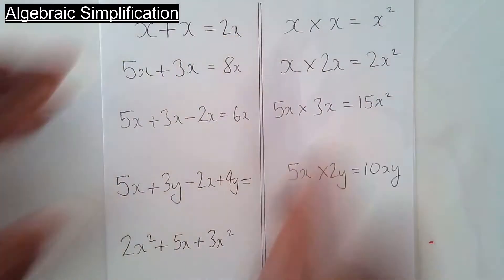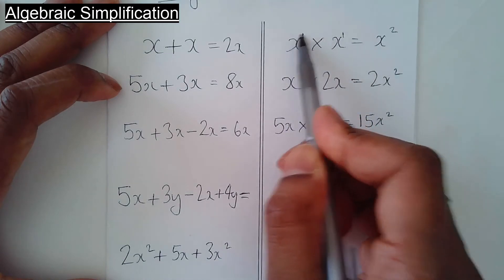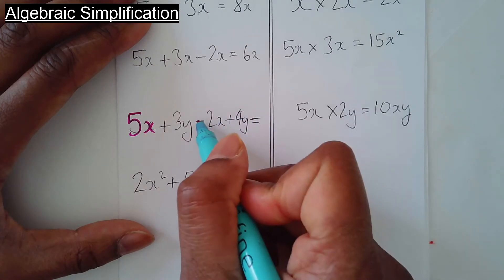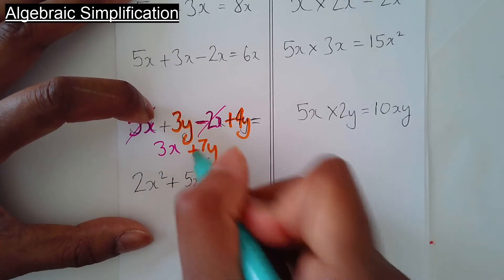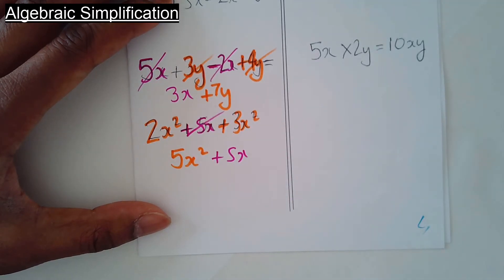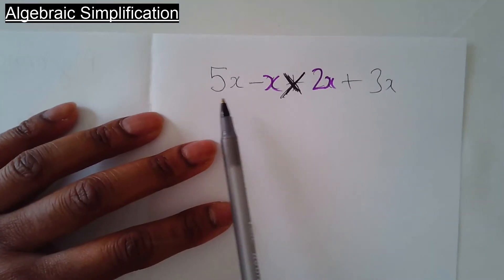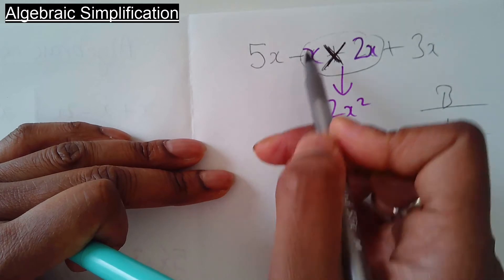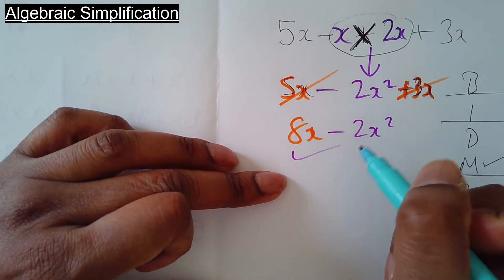01 Algebraic simplification